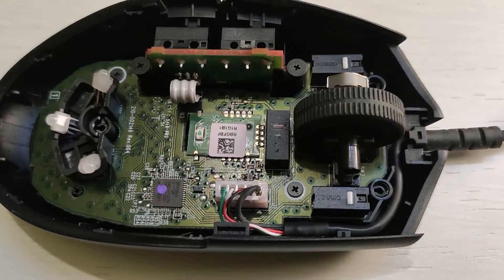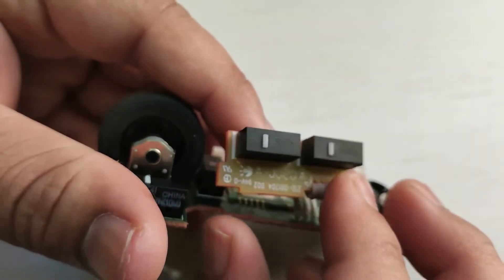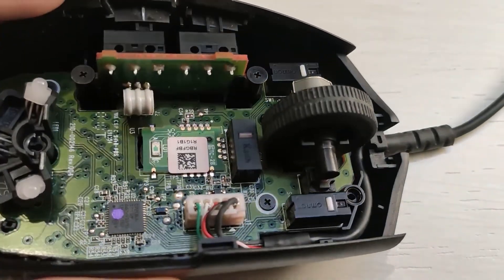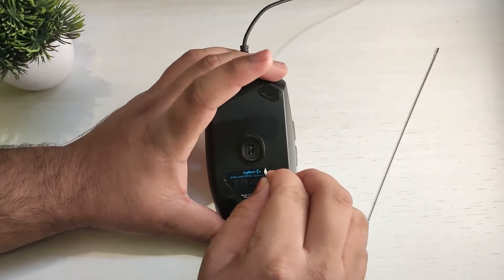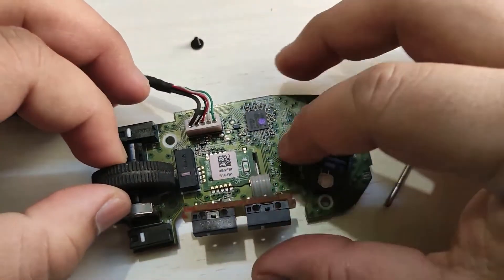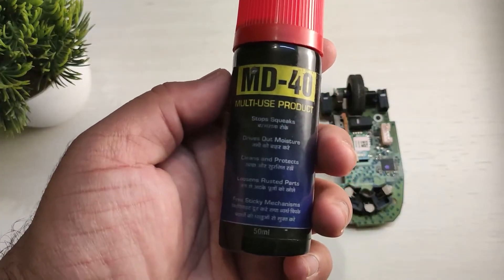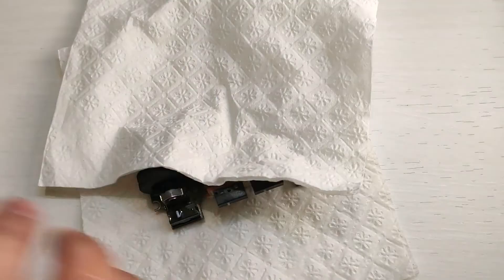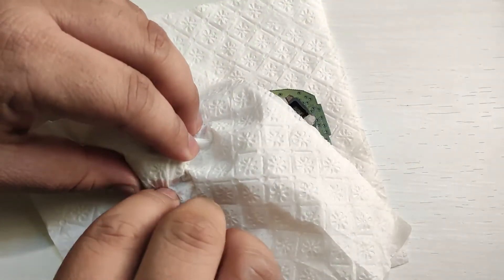How to repair mouse double click, scroll wheel issue in 2 minutes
In this video I will show you how to fix your mouse double click and scroll wheel issue. This video is for beginners and requires no advance knowledge about electronics.